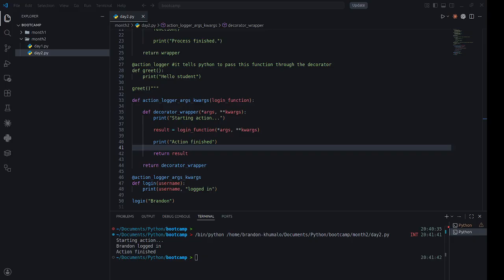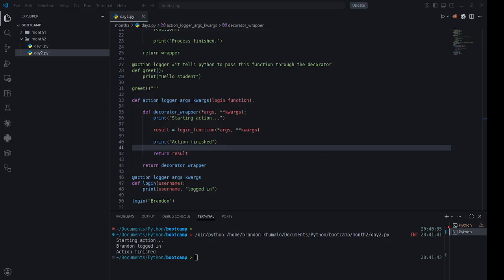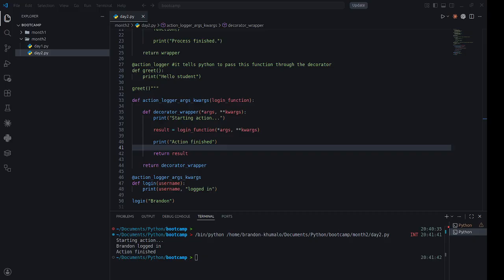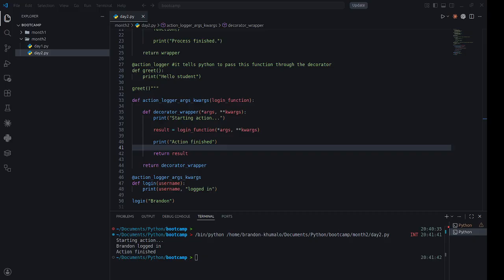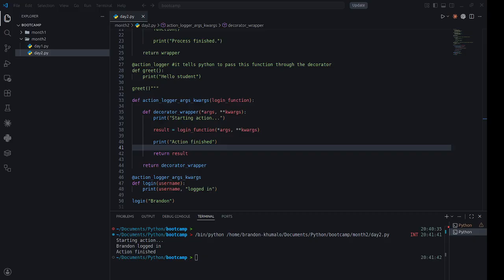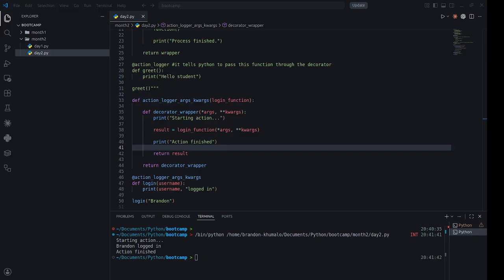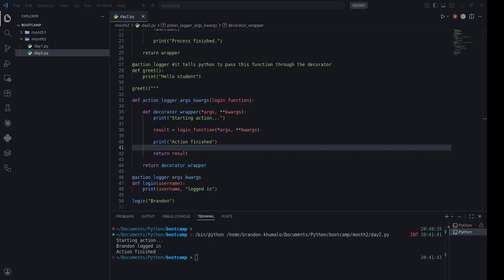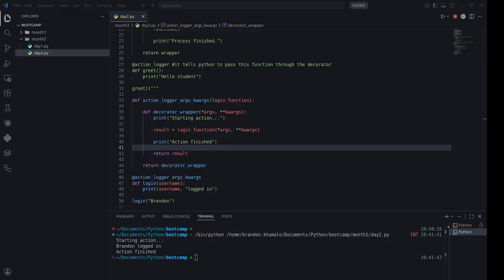Day 2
live python lecture day2